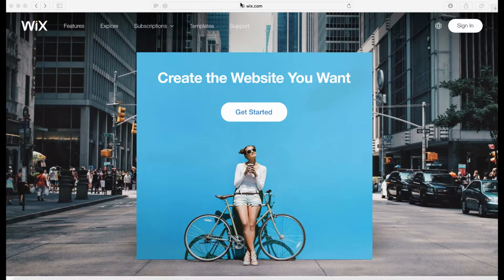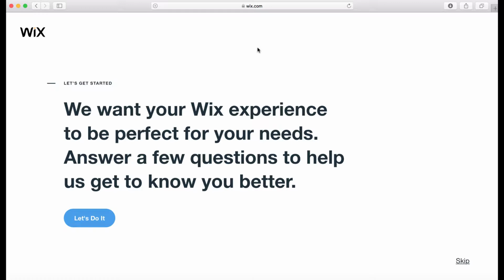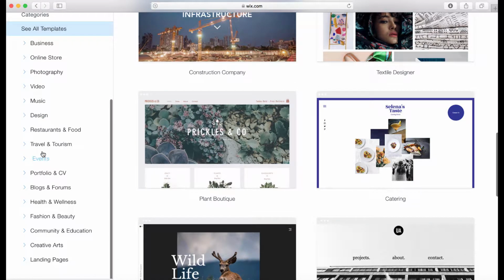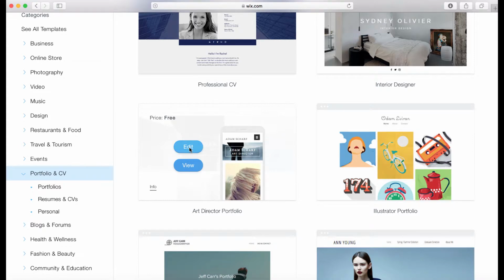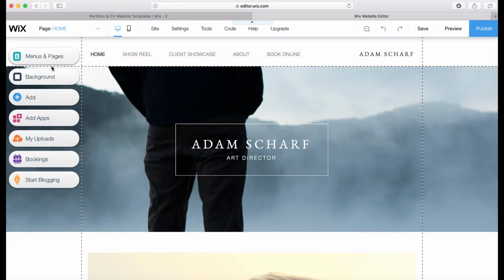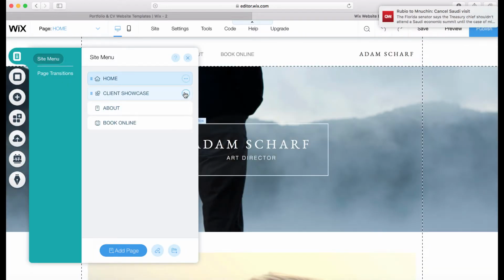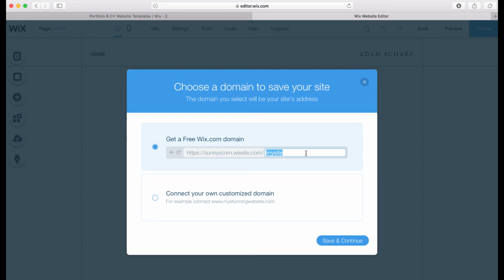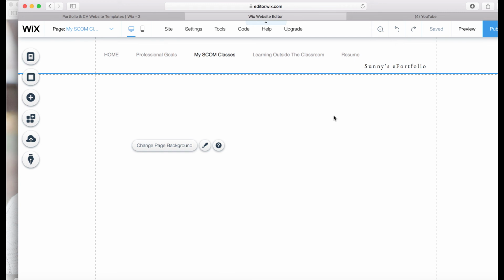Tutorial #1- Setting Up Your SCOM ePortfolio